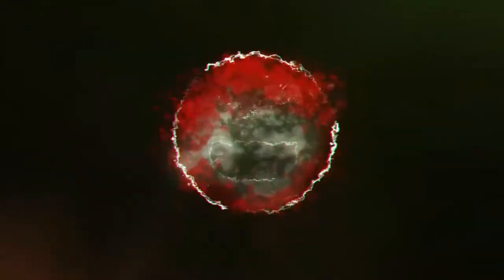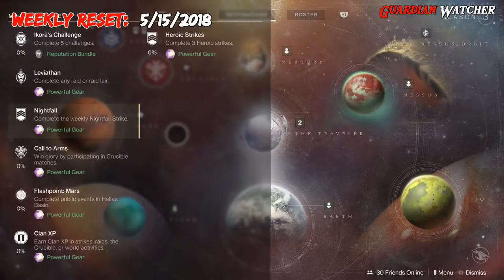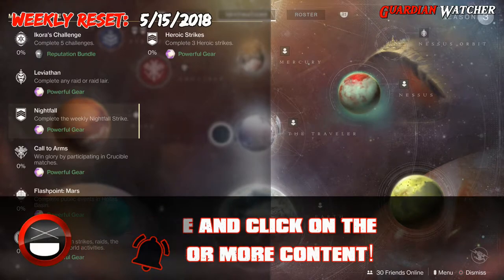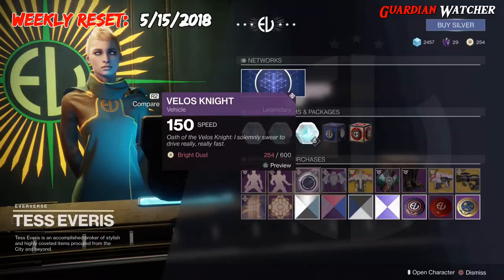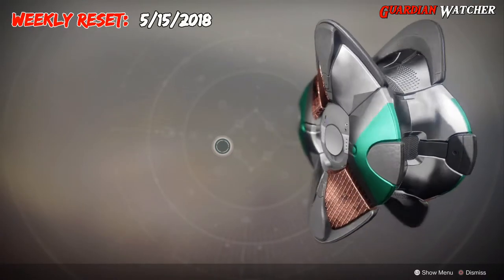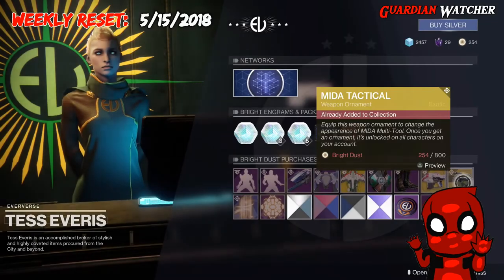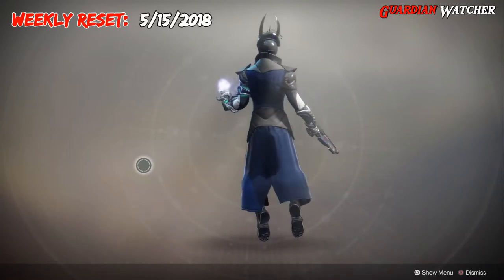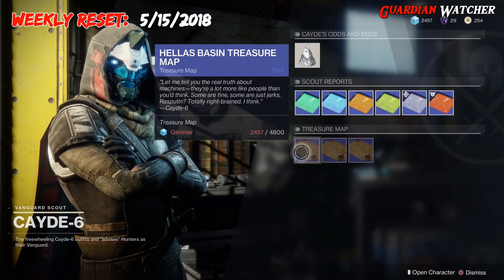Destiny 2 Weekly Reset - May 15th 2018!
In this week’s Destiny 2 Weekly Reset, I go over the return of the Milestones including the Raid & the Nightfall, PVE & PVP content, Eververse Inventory, Cayde's Treasure Maps & more! 5-15-18